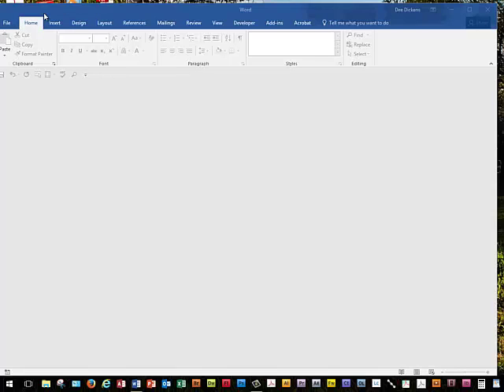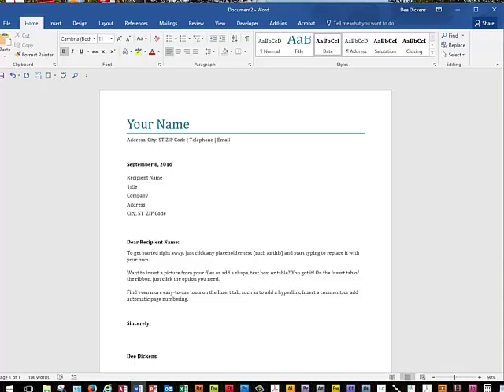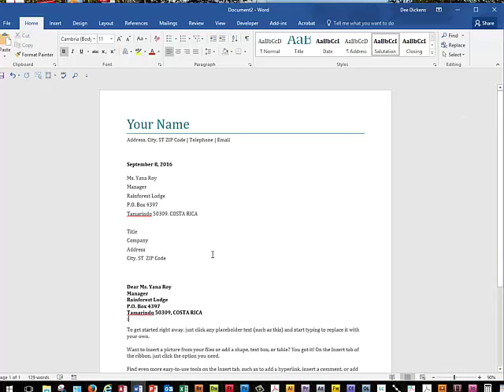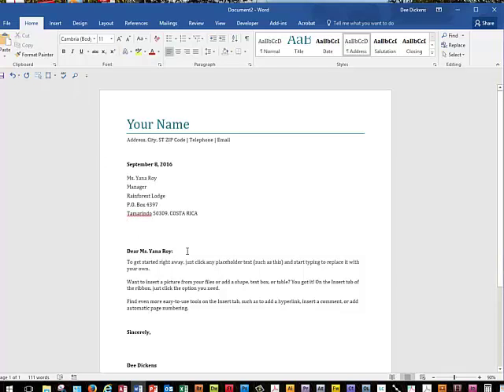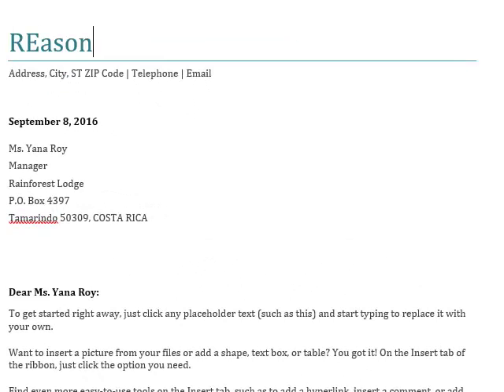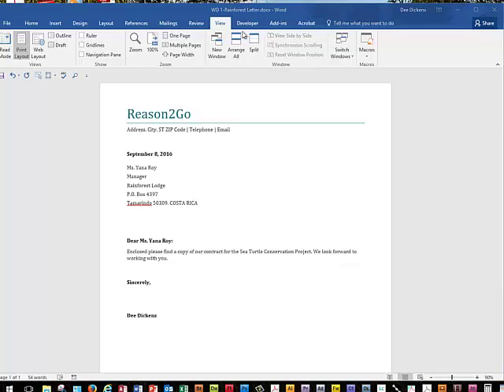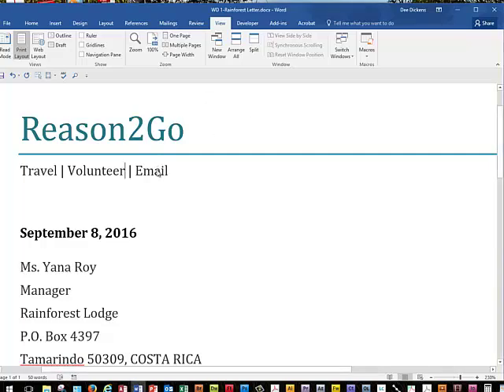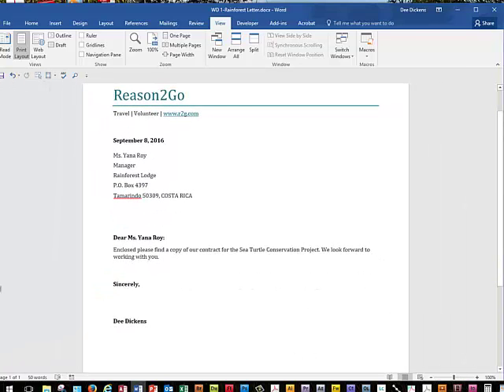Module1WordPt2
2nd Part _  Word 2016, Module 1, Creating Documents with Word 2016